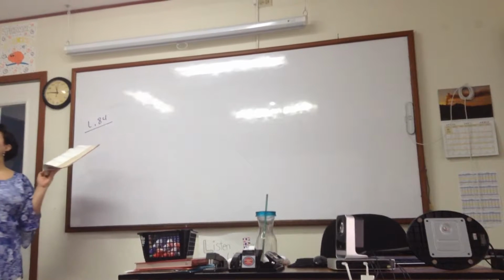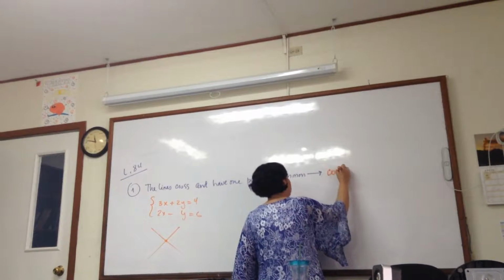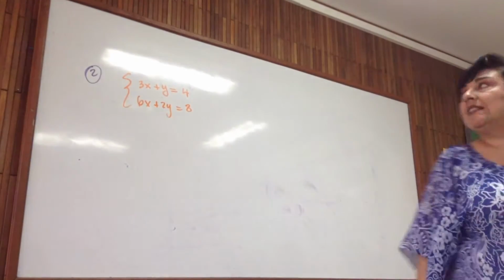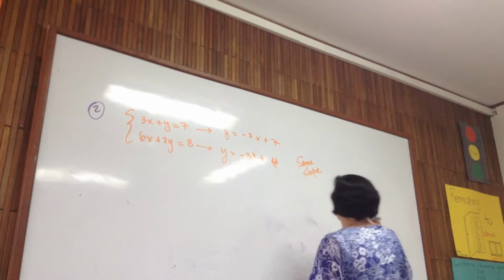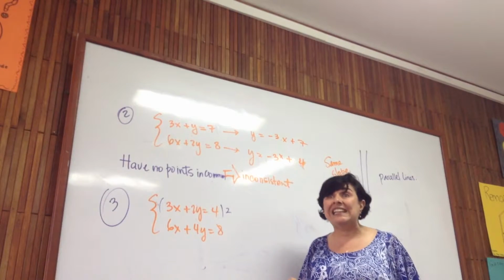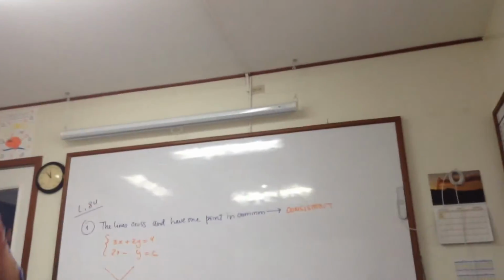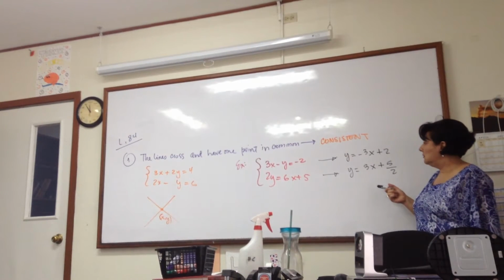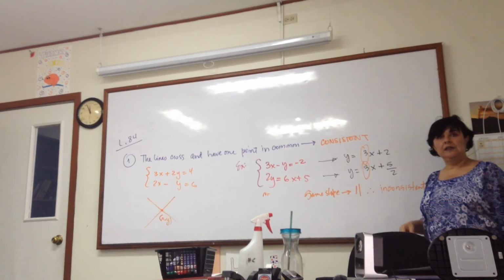Lesson #84 Algebra 2 Saxon